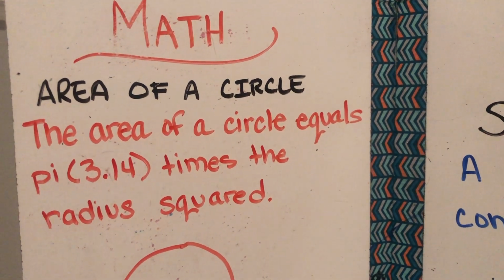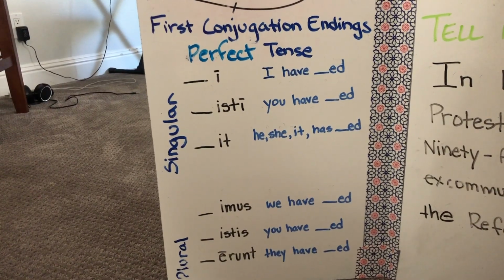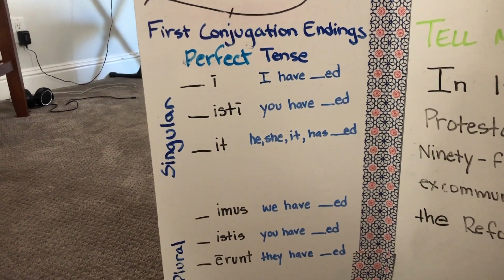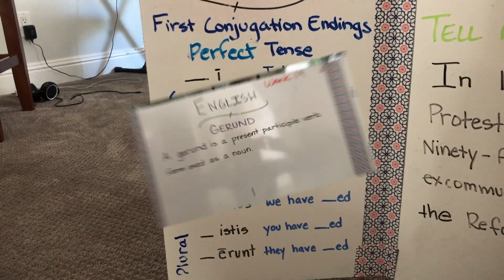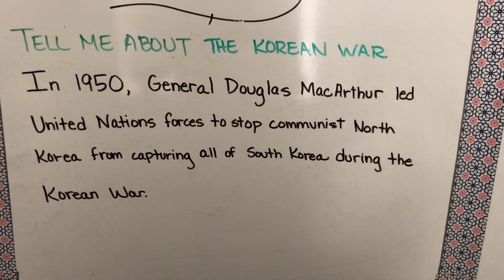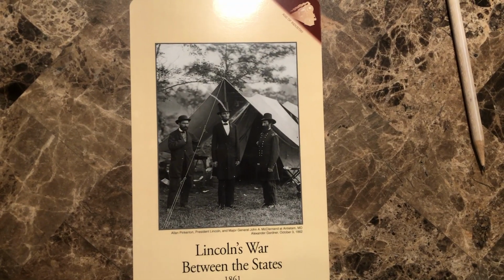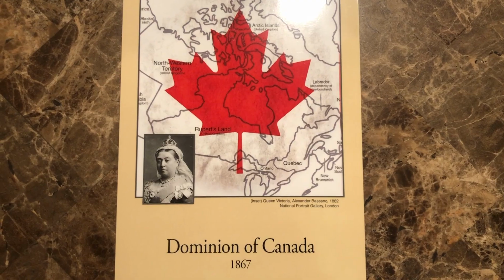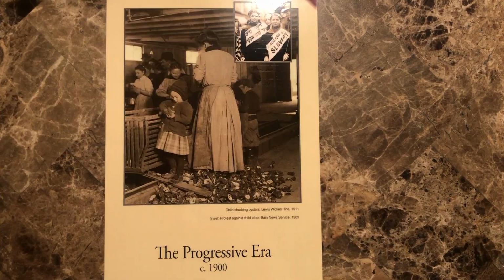Classical Conversations Cycle 2, Week 19 with Chloe the Cat